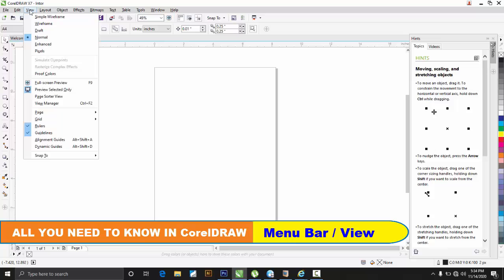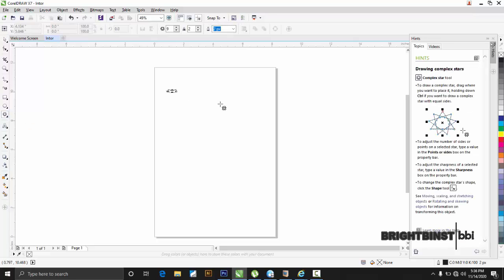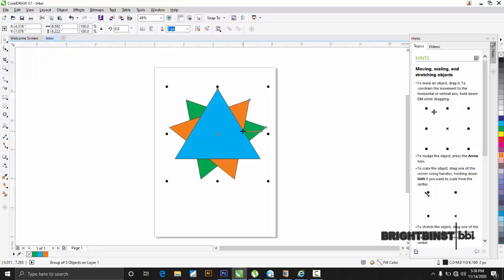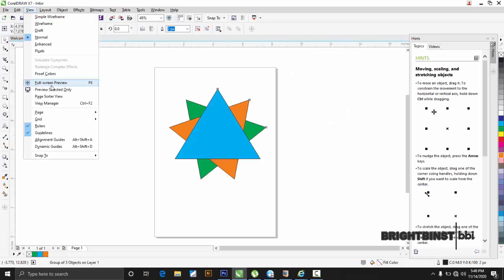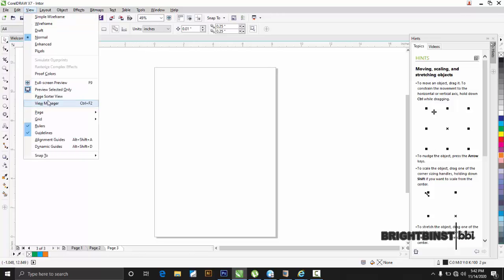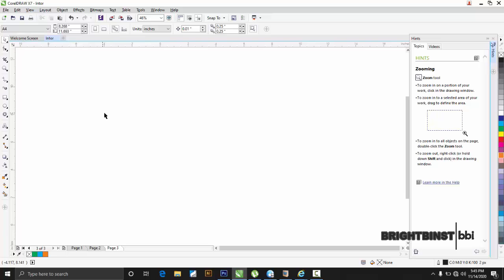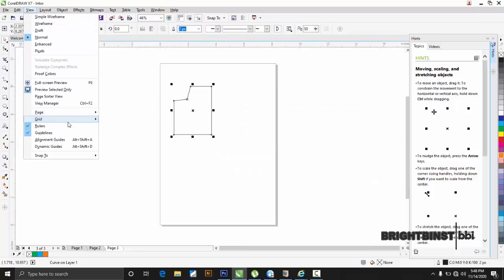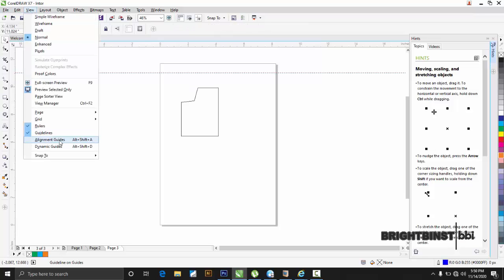All You Need To Know In CorelDraw Menu Bar View Full Course From Start to Finish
INTRODUCTION

Welcome to CorelDraw x7 free tutorial course. CorelDraw is vector-based designing software.

In this course we will be learning  from start to finish. But I will be focusing on the Following

Menu Bar,

Status Bar

Standard

Property Bar

Toolbox and many more...

I hope at the end of this free course you will be master of the CorelDraw(s) I mean from lower to the upper version of the CorelDraw. You will be master on your own and as well you can do any design you like or want.

WHY IS IMPORTANT TO LEARN THIS COURSE

This course is important because, it will make you a professional graphic designer. You can make money with your designs you design but for now let not check the money first lets focus on the learning to be come master first then money will follow ok.

WHAT YOU CAN USED CorelDraw FOR?

You can used CorelDraw for creating logos, flexes, brochures, invitation cards, badges, stamps, labels, letter heads, envelopes, banners, pamphlets, and any kind of vector designing based on the lining. You can also used to edit two-dimensional images such as logos and posters etcetera.

We will learn more in this course so please if you like this free course kindly click on the Subscribe Button and don't forget to hit the Notification Bell you may also click on the like button and shear it to anyone you may think they may need it.